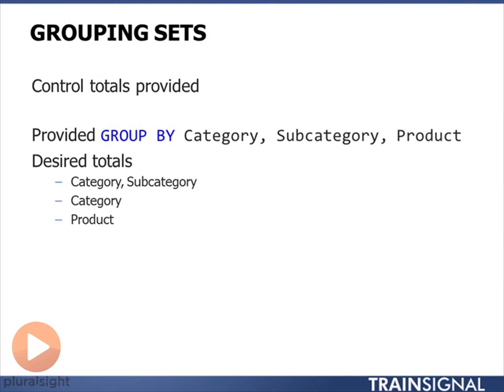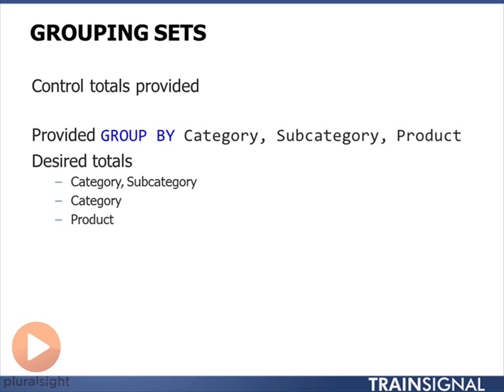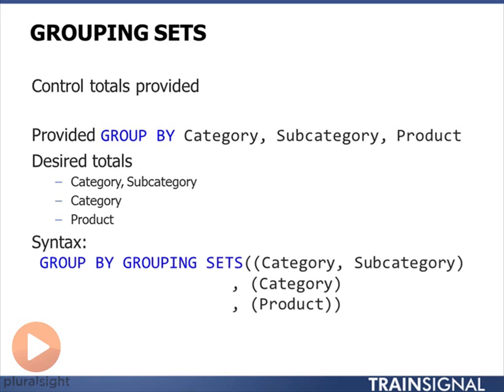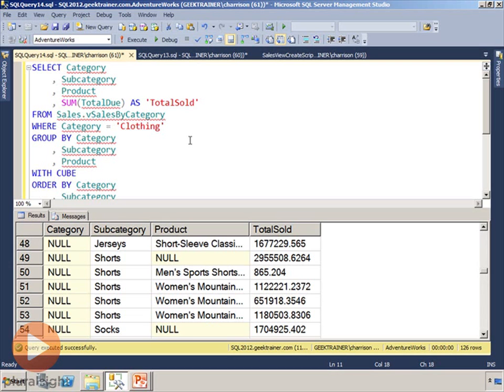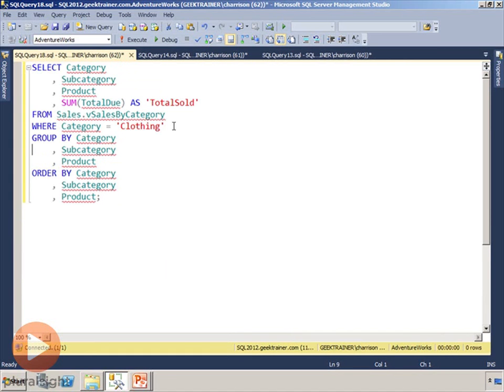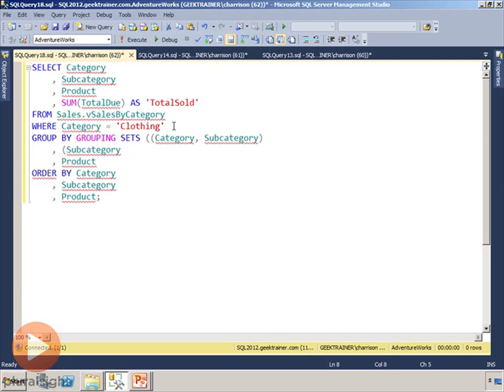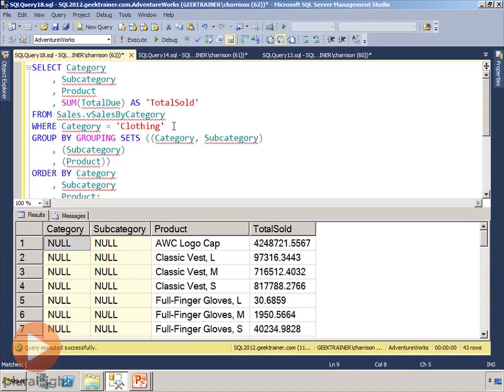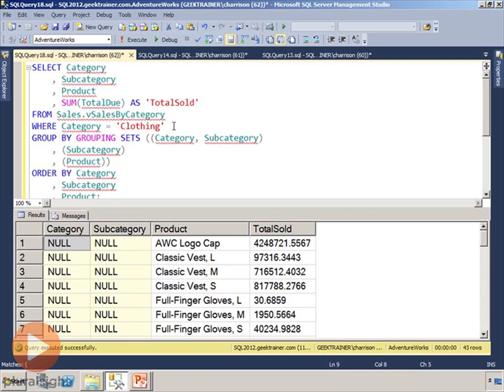07 GROUPING SETS